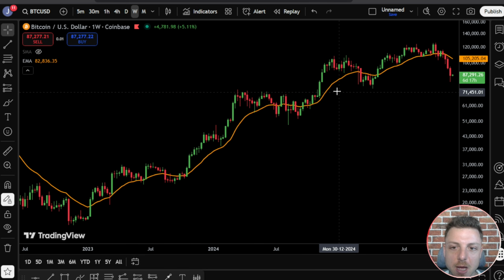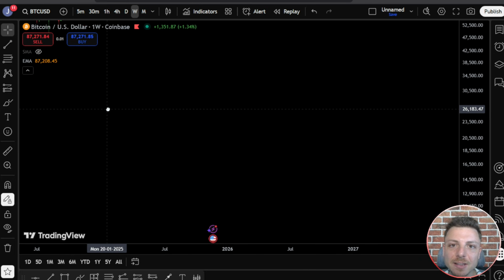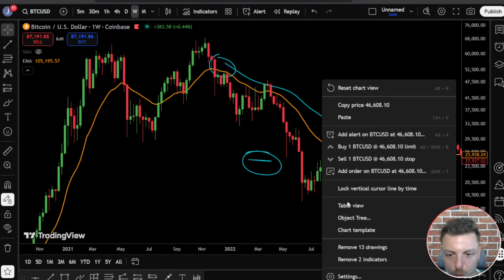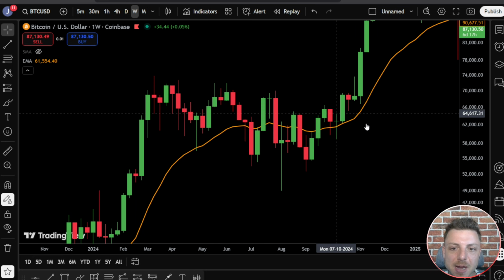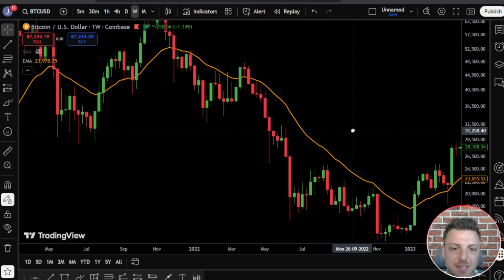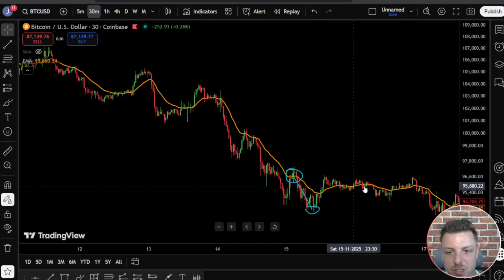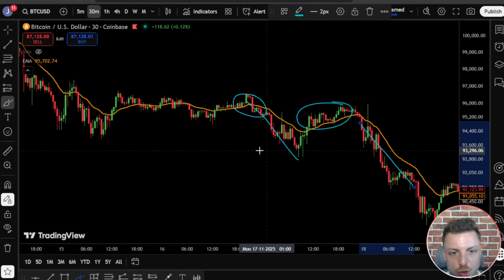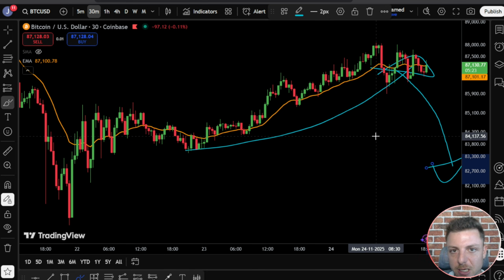EMA Trading Masterclass: Why The Exponential Moving Average is The BEST Trading Indicator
My EMA Masterclass for Trading.

Topics Discussed:
- EMA Exponential Moving Average Trading Indicator

All content on this channel is created for educational and informational purposes only. Nothing shared here should be taken as financial or investment advice. Jon Trading Finance, along with any associated individuals or entities, is not licensed to provide financial or professional advice.

Trading and investing in cryptocurrencies or any other assets carry significant risk, including the possibility of losing your entire investment. The information shared on this channel does not guarantee future results, profits, or performance. Always consider seeking independent financial or professional advice tailored to your personal situation.

By watching and engaging with our content, you acknowledge that you have read, understood, and agree to this disclaimer.

Trading and investing involve high levels of risk. Past examples or strategies discussed are not indicative of future performance. Before making any financial or investment decisions, we strongly encourage you to do your own research (DYOR) and seek professional advice suited to your circumstances.

Video Timestamps:

00:00 - Trading Introduction
00:27 - EMA Indicator Masterclass
06:29 - Live EMA Example